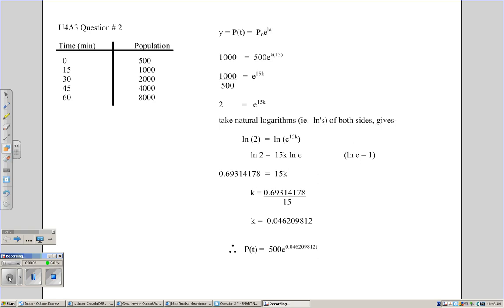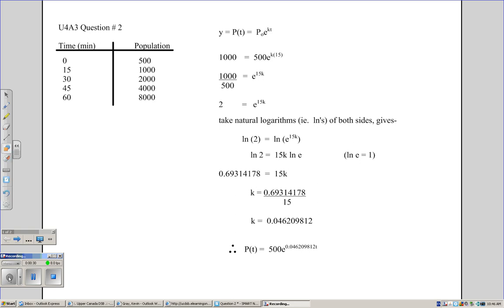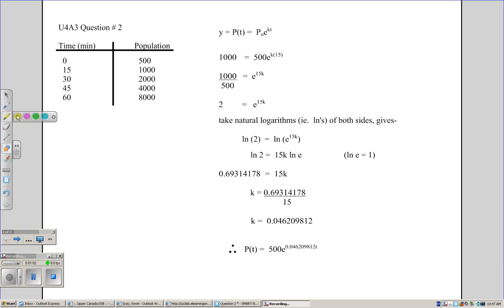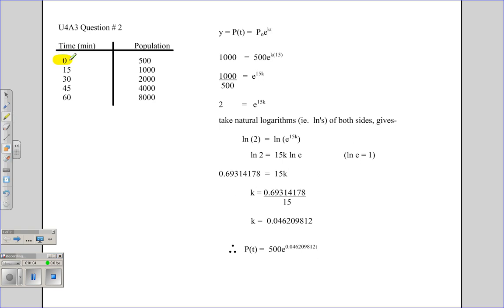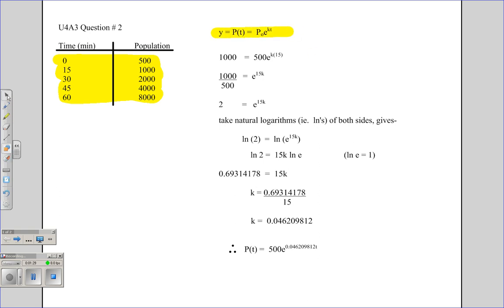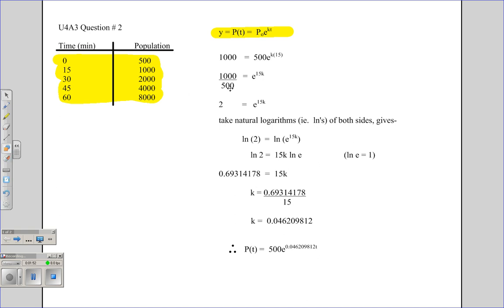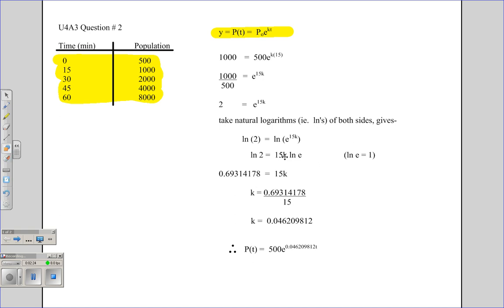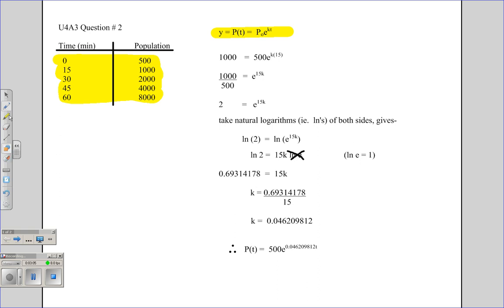Applications of Exponential Equations - Solving for the Exponent -U4A3 Question 2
From U4A2 Question 2, this is a solution that shows students how to work with exponential equations and specifically how to solve for the unknown exponent using logarithms (lns)